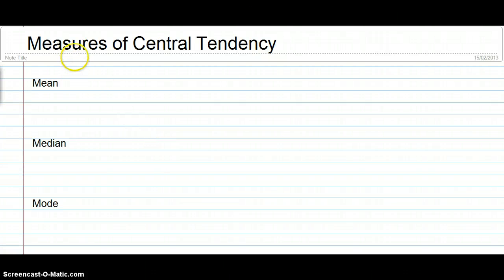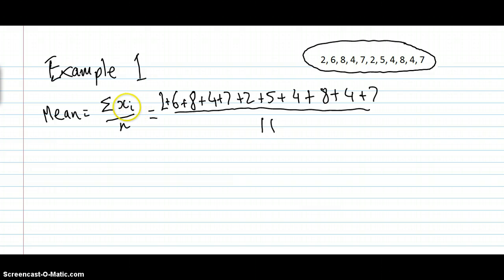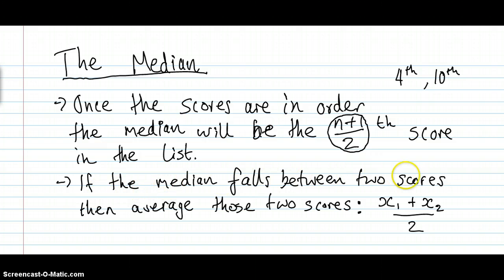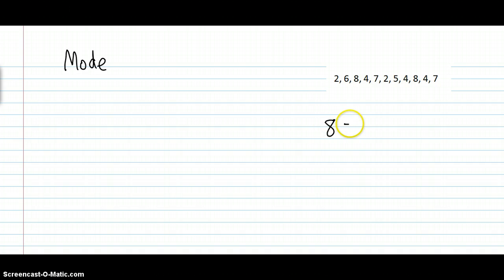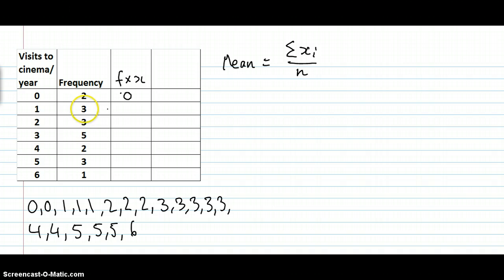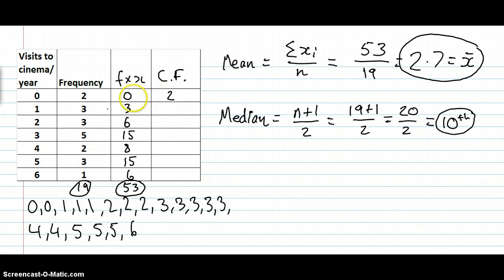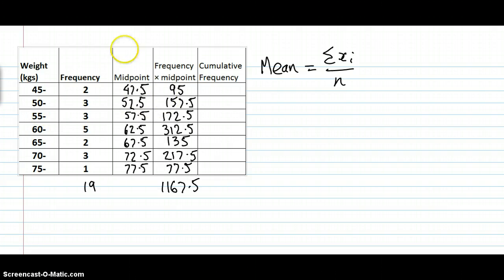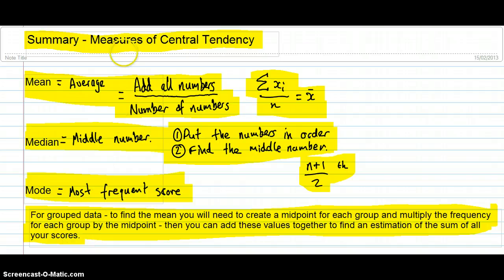Measures of Central Tendency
Finding the mean median and mode